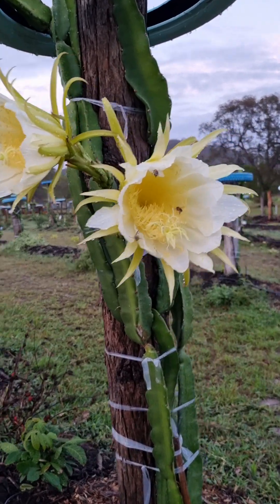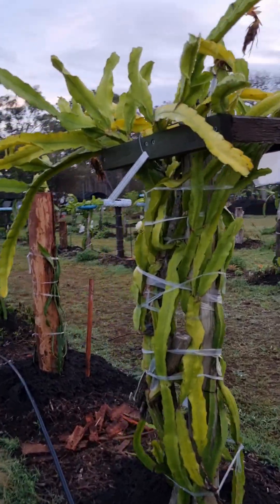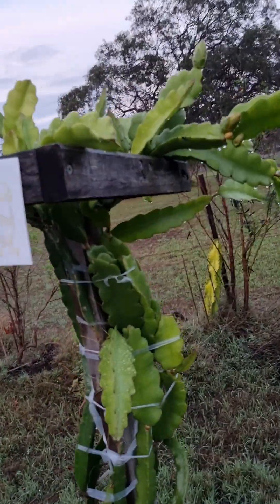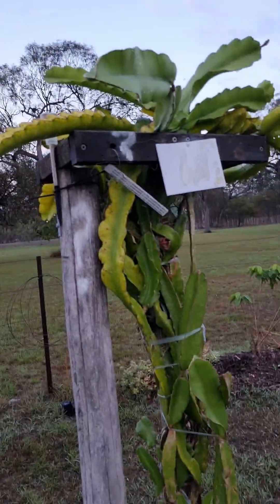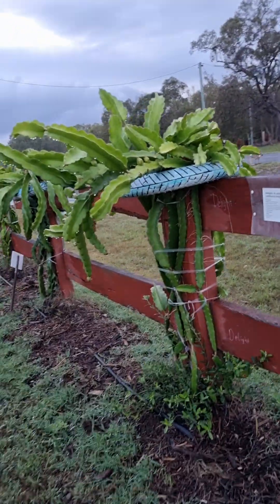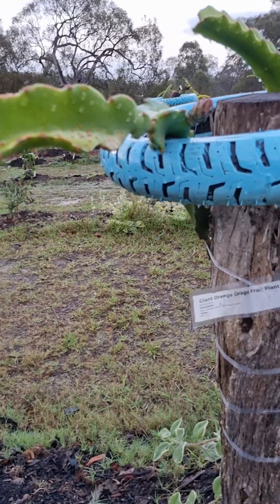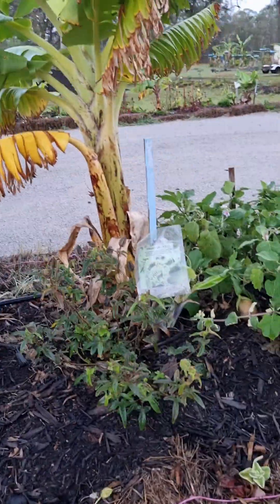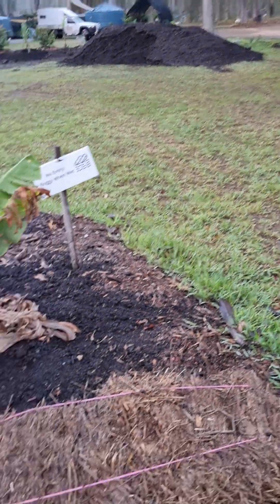How to grow dragon fruit. Australian dragon fruit farm in Agnes Water, Queensland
Rare dragon fruit
We are a unique dragon fruit farm in Agnes Water.
We sell Dragon Fruit cuttings, potted nursery stock and have a hipcamping farm stay
150+ varieties